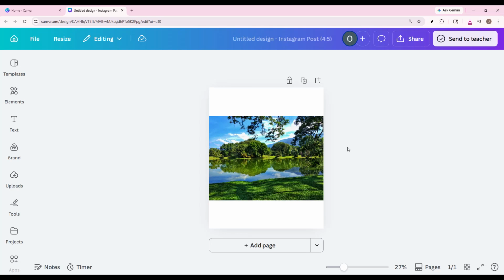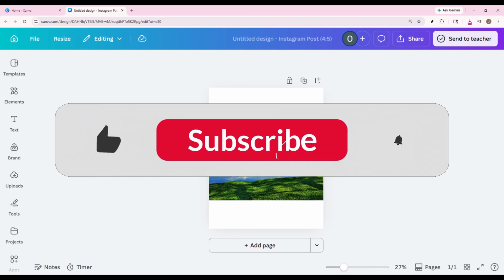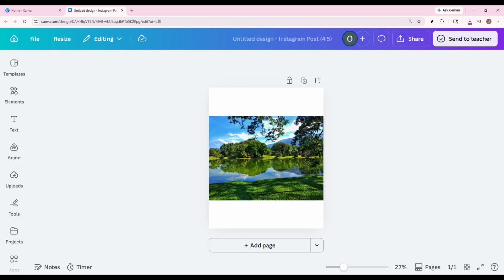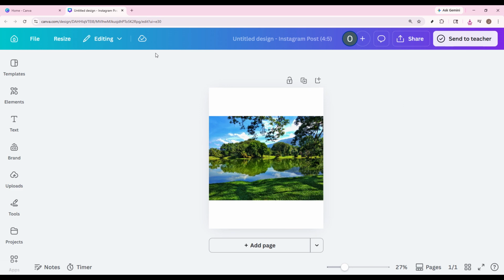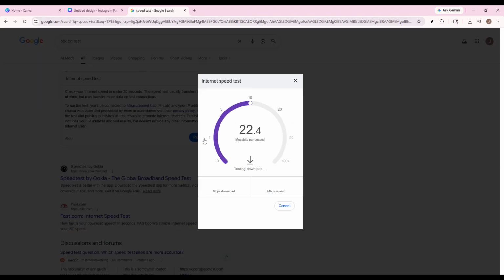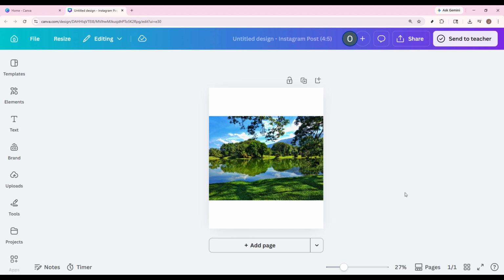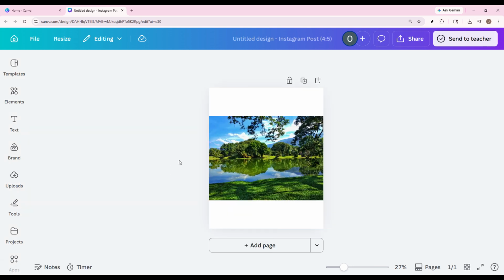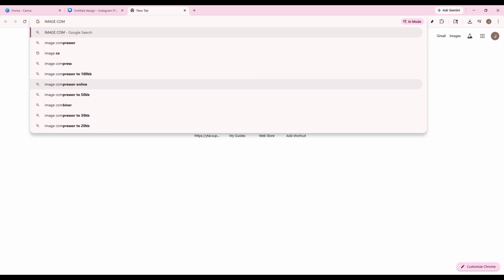Fix Canva Upload Error PNG (Quick Troubleshooting Guide)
Learn how to fix Canva upload error PNG issues with simple troubleshooting steps like refreshing the page, checking internet speed, re-saving the image, and reducing file size.

This quick guide helps you solve common PNG upload problems in Canva fast and safely.

🕚Timestamps:
0:00 Intro
0:19 Refresh Canva Page
0:46 Check Internet Speed
1:16 Re-Save PNG File
1:48 Reduce PNG File Size
2:22 Final Tips
2:46 Outro

✍️What You'll Learn In This Video:
• How To Refresh Canva To Fix Upload Errors
• How To Check Internet Speed Before Uploading PNG Files
• How To Re-Save A PNG To Remove File Issues
• How To Compress PNG Images For Canva Uploads
• How To Troubleshoot Common Canva File Upload Problems

💡Pro Tips:
• Try uploading a different PNG file to see if the issue is file-specific
• Use a stable Wi-Fi connection for smoother uploads
• Keep image sizes smaller when possible to avoid upload failures
• Re-saving the file can fix hidden corruption or formatting issues